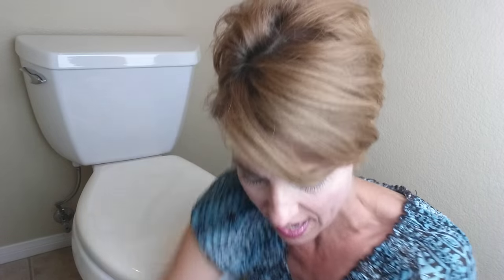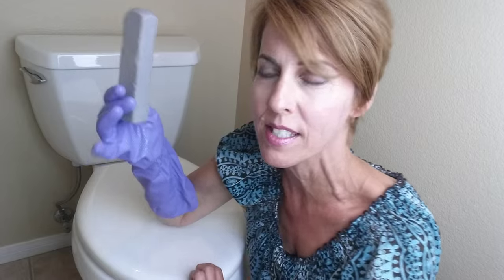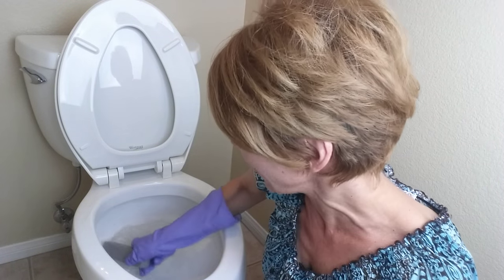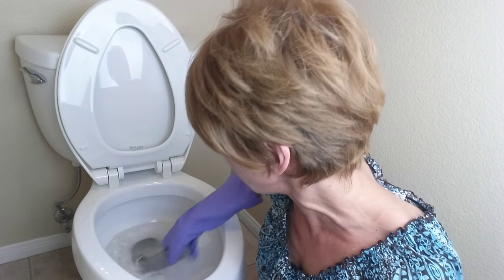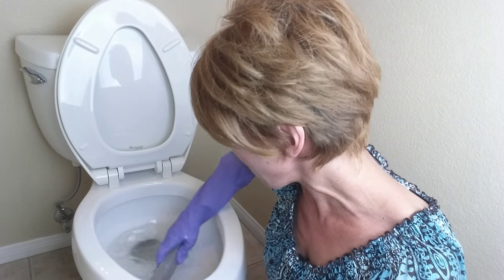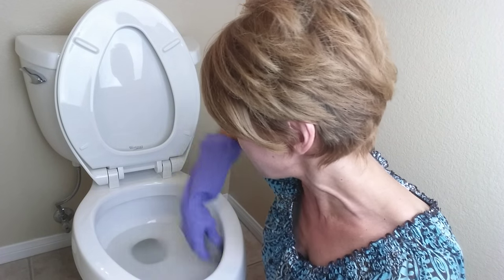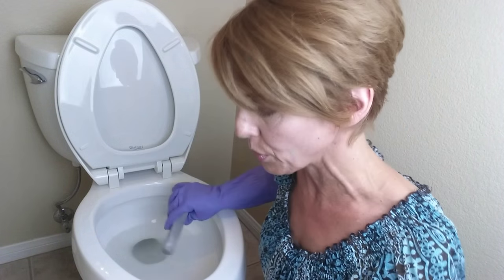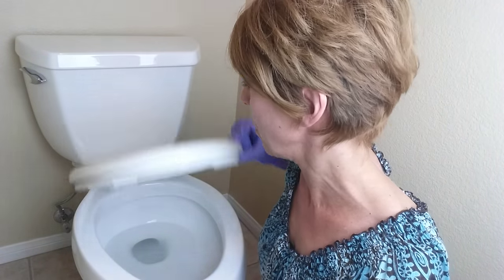How to clean toilet bowl ring without harsh chemicals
How to easily and safely clean the ring from INSIDE the toilet bowl without harsh chemicals. *MORE BELOW*
PRODUCTS MENTIONED IN THIS VIDEO:
Pumie Scouring Stick
Playtex Living Gloves

PARTIAL LIST OF MY FAVORITE CLEANING PRODUCTS (click link above for COMPLETE list):
Shark Navigator Lift-Away Professional (better than my Dyson)
O-Cedar Dual Action Microfiber Flip Mop (my fave)
Barkeeper's Friend Cleanser (for hard water stains)
LA's Totally Awesome All-Purpose Cleaner (truly AWESOME!)
Pumie Scouring Stick (amazing for inside toilet bowl)
Swiffer Duster Starter Kit (cut dusting time in half!)
Cobweb Duster with extension pole
Sanitaire Mighty Mite canister vacuum (awesome for hard floor surfaces)

I make $39-$50 an hour, paid off all my debt and built a savings while working just 4 days a week in my cleaning business. It’s legitimate, honest work, and I show you how to start in my book, “Your House Cleaning Business, a Blueprint For Success” on Amazon